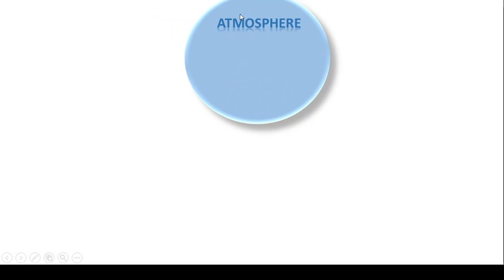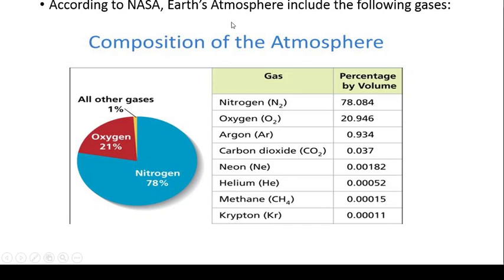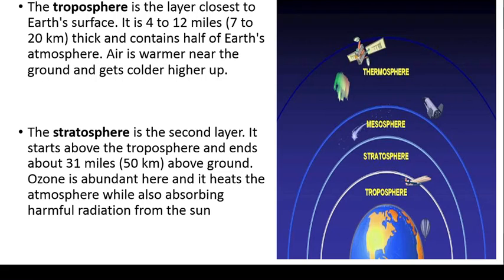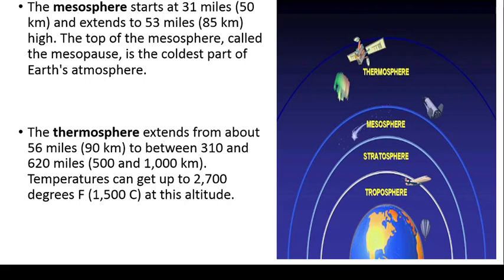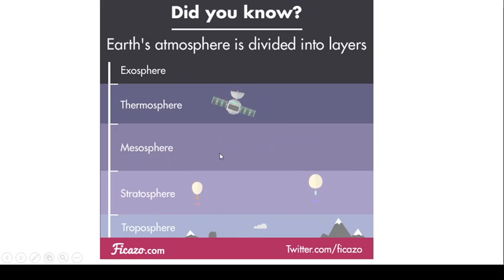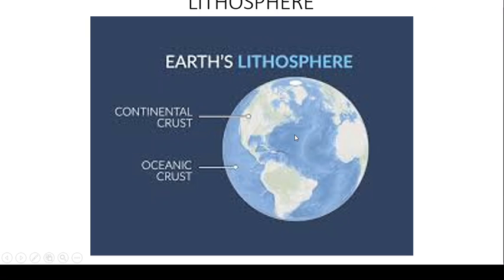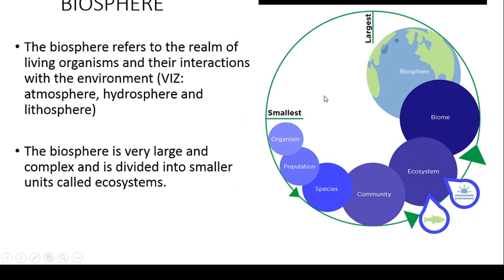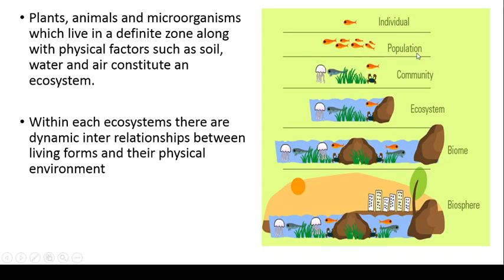F.Y.B.Sc. I Sem I I EVS 112 : Fundamentals of Environment Chemistry I J.R. Chavan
Meaning of Environment, Segments of Environment, Atmosphere, Biosphere, Lithosphere, Hydrosphere